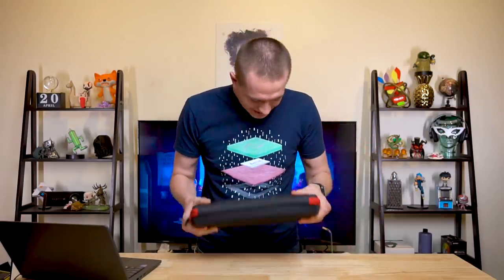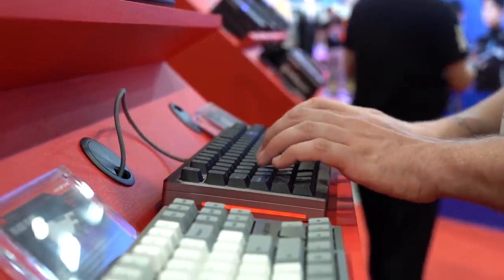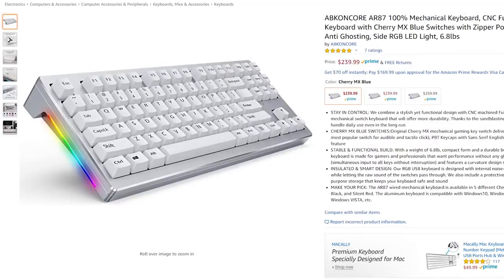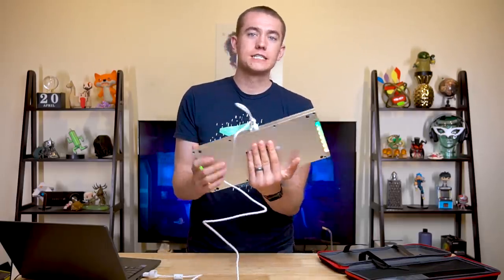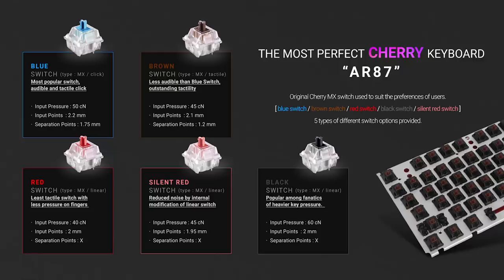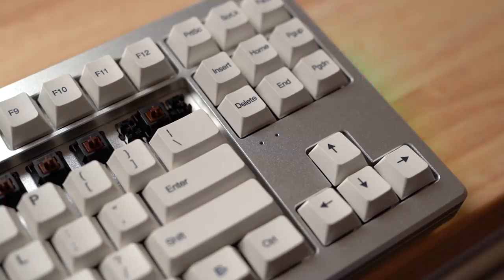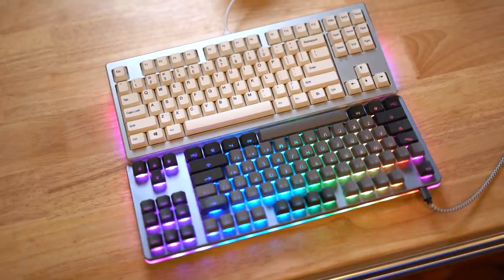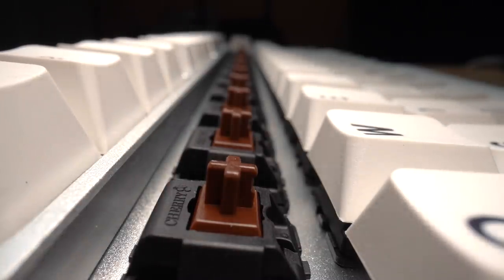The Craziest Keyboard I've Ever Owned - Abkoncore AR87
Presenter: Brett Sticklemonster
Videographer: Reece Hill
Editor: Catlin Stevenson
Thumbnail Designer: Reece Hill